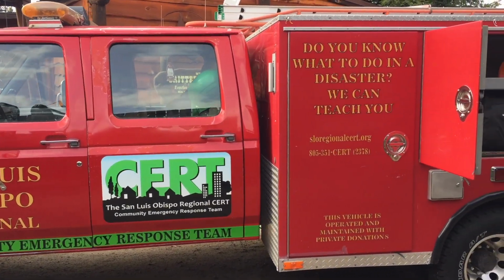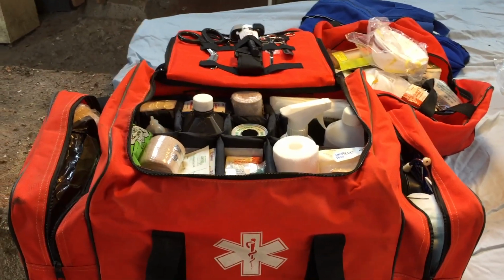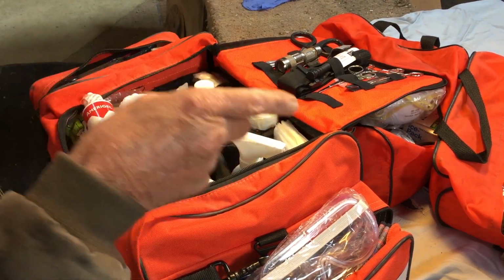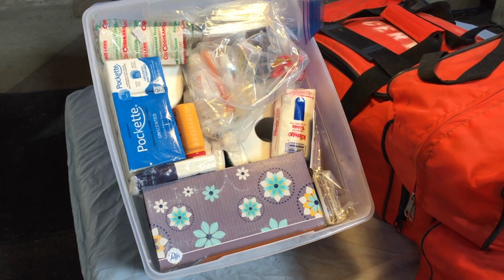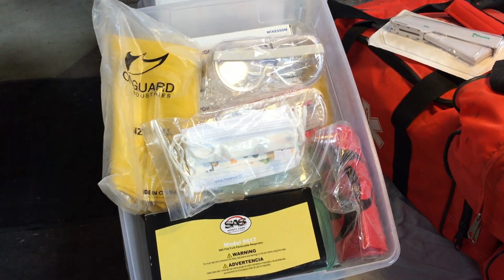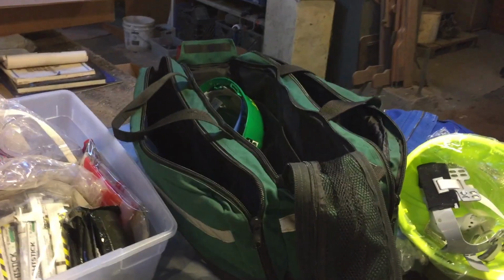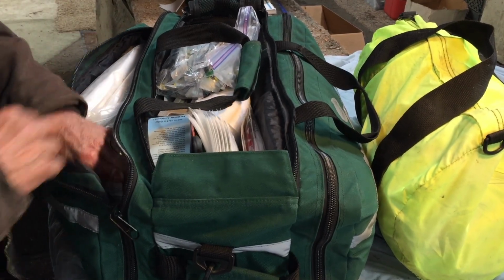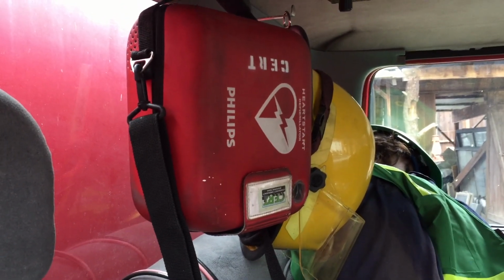CERT truck first aid kit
This video is about CERT truck first aid kit. I am a committee member with the San Luis Obispo regional CERT. my official title is training coordinator but what I really do is just support other classes throughout the county and promote the CERT project with this truck, preparedness seminars, local radio and social media. Recently we received a donation of 2 AEDs, 7 first aid packs(empty) , some EMT fire resistant shirts and a couple fire blankets. I used two of the packs for the CERT truck and distributed the remainders to the other instructors.